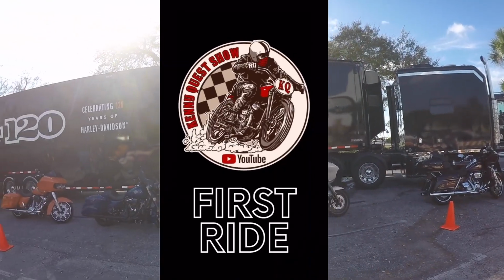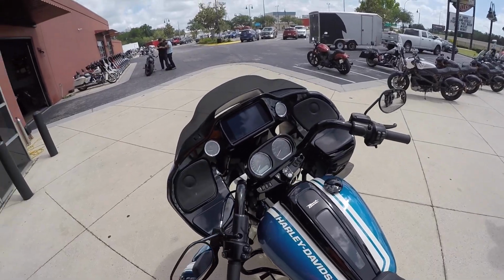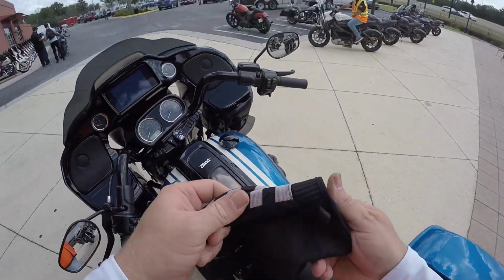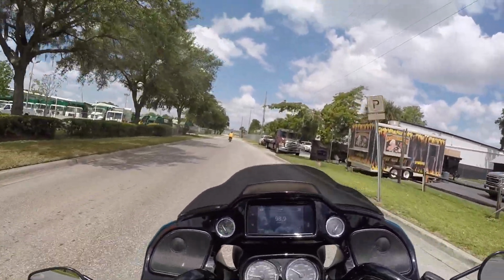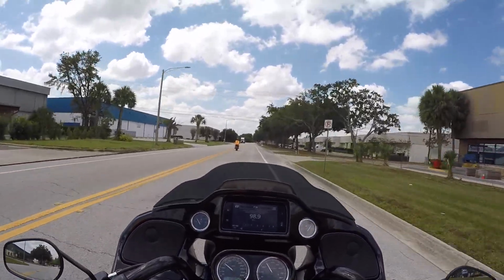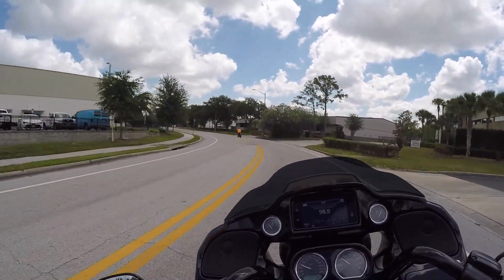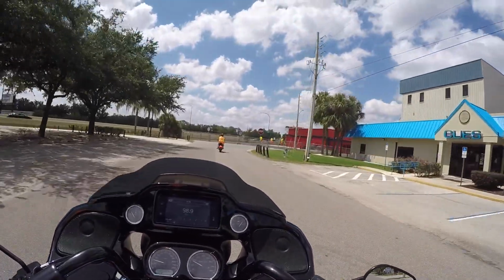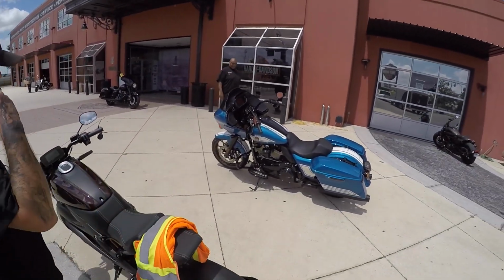Road Glide ST First Ride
My first experience on a Harley Davidson Road Glide! I'm very nervous about riding a Road Glide, it's the only model in the current line up that I have yet to ride. Did I save the best for last? Will I dump on a slow speed turn? Will the fixed fairing freak me out when I turn the handlebars and nothing is moving in my view in front of me? Will it haul butt? These questions will be answered during this ride.

will help toss a few bucks into my tip jar with a purchase. Tips help with expenses of running a channel, every little bit helps to make this and each episode possible, thank you for your support!
My Boots (the most comfortable I've ever worn): Indie Ridge The Crow Riding Boots
Live in Central Florida? Visit Pedro @WandererMoto here on You Tube or @wanderer_customs on IG for your motorcycle repair and maintenance needs and tell him Kenny Quest sent ya!
The Bikes:
2021 Harley Davidson XL883N aka "Snakester"
1996 Harley Davidson FLSTN aka "Frankenglide"